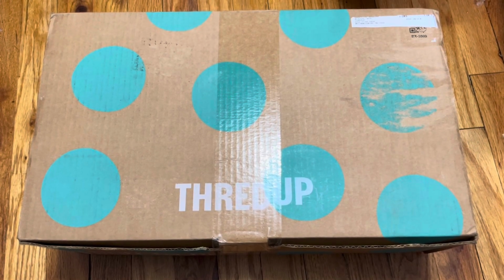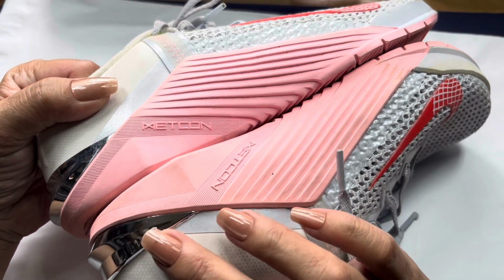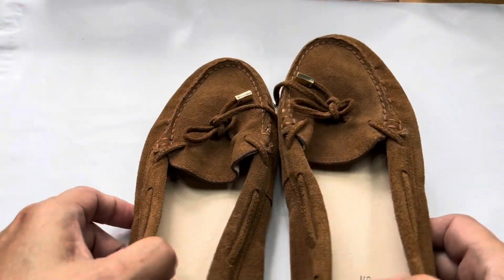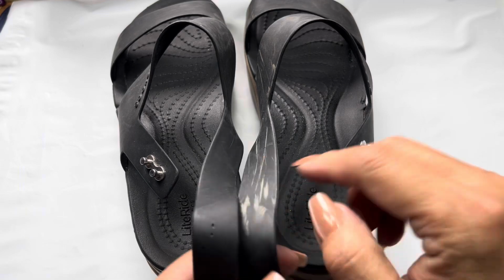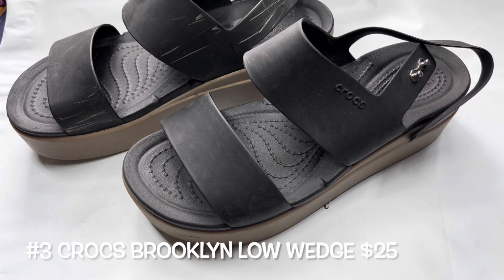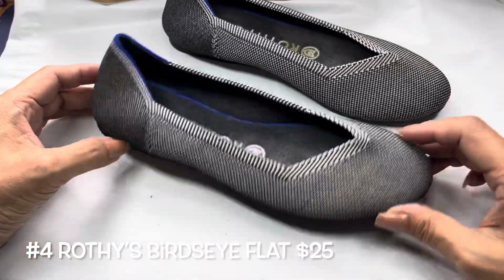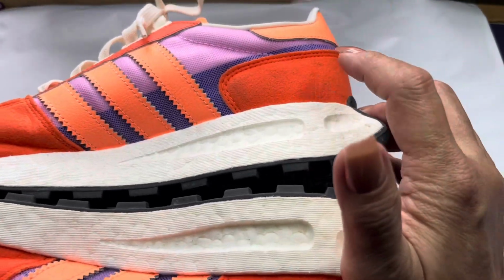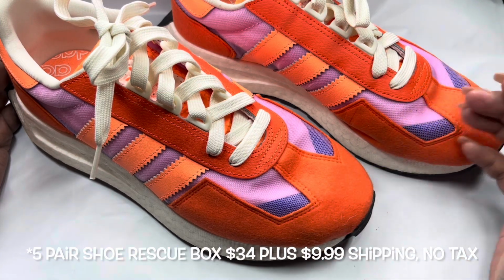UNBOXING a ThredUP 5 pairs Shoes Rescue Box 📦 MICHAEL KORS, CROCS, ROTHY’S & more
6/8/25 UNBOXING a ThredUP 5 pairs Shoes Rescue Box 📦

1. YouTube name
2. Real name
4. Shipping address

* Specify video date and the item #

* Payment due immediately and no later than 24 hours upon invoice receipt

* Calculated Shipping via PirateShip, your shipping cost is what I pay, domestic & international

NOTE: I believe in shipping as sustainably as possible. Do not be surprised if you receive a reused branded box (ie: amazon box). I often reuse boxes and packing/shipping materials to reduce waste.

Amazon links of products and supplies I use:

JEWELRY-RELATED:
Diamond tester

Pocket size brass jewelry magnet

Accutek All-in-1 Series Digital Shipping Postal Scale with Ac Adapter

Digital Pocket Gram Scale

Telescoping Magnetic Pickup Tool with 25lb Pull Force

Eurotool Euro Tool Ez Sizer, Bracelet Mandrel

Jewelers Loupe, 2 Pack Magnifying Glass with Light, 30X 60X 90X Jewelers Loop Magnification

Gold Silver Jewelry Tester Appraisal Kit 10K 14K 18K 22K 24K Platinum

Sunshine 5 Polishing Cloths Jewelry Cleaner

Ring Sizer Measuring Tool Ring Mandrel

Presidium Gem Tester II (PGT II) Now with Assisted Thermal Calibration (ATC) for Identifying Diamonds/Moissanites and Common Colored Gemstones

HANDBAG/SHOE CLEANERS:
Air Jungles 3in1 Leather Cleaner Wipes 70 Count, Extra Large 8" x 10" Size

Fiebing's Yellow Saddle Soap for Leather

Leather CPR Cleaner and Conditioner 18oz

Tub O'Towels Heavy Duty Fiber Weave Cleaning Wipes 40 pk

Amodex Ink Remover

4 Pcs Horsehair Shine Shoes Brush Kit

SHIPPING SUPPLIES:
Packing Paper Sheets for Moving - 10lb - 320 Sheets 27"x17" - Packing Paper

Heavy duty 6pk packing tape

White Bubble Poly Mailers, 6 x 9, Water Resistant, Self Seal, 50 Per Box

HAIR/MAKEUP & Accessories
Temporary root touch up spray

Fingerless, Comfortable Compression Gloves for Carpal Tunnel and Arthritis Pain Relief - Ergonomic Copper Fingerless Gloves

In addition to direct sales on YouTube, I also sell on other online platforms:

eBay - Dragonfly Beez Resale store (Seller since 2000)

🌹Dragonfly Beez Resale, inspired by a sweet, beautiful young boy gone too soon...